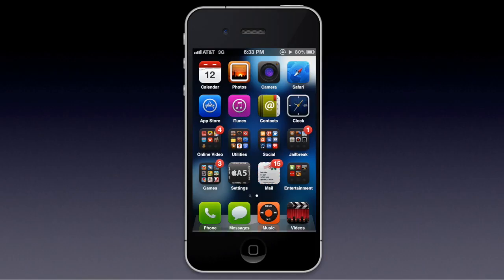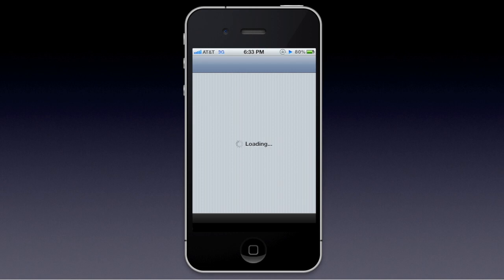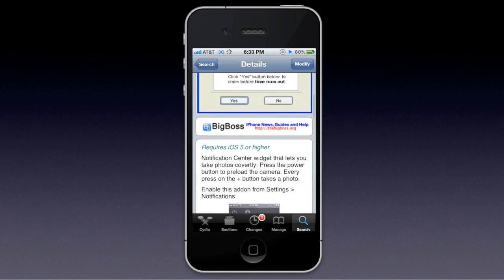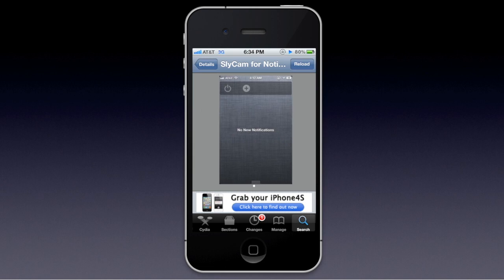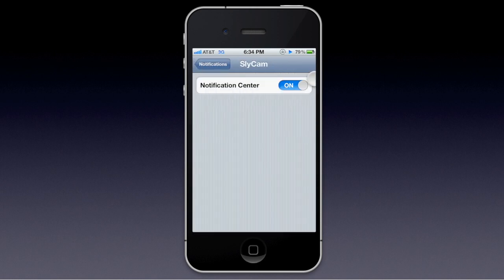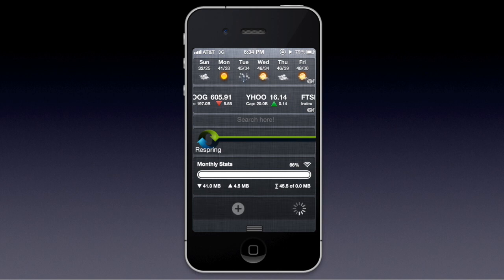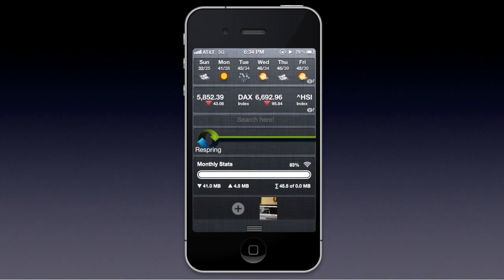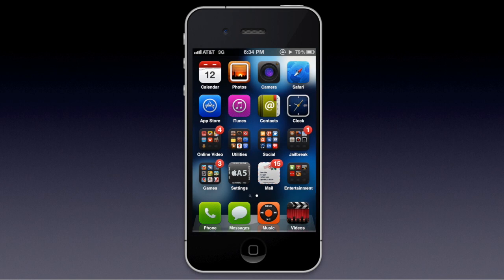SlyCam - Take Pictures From Notification Center - iOS Jailbreak